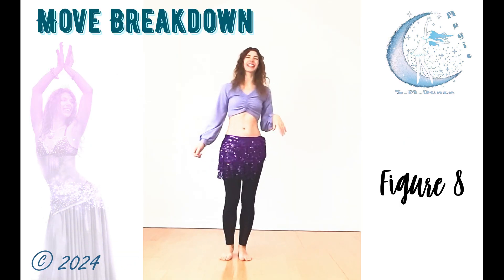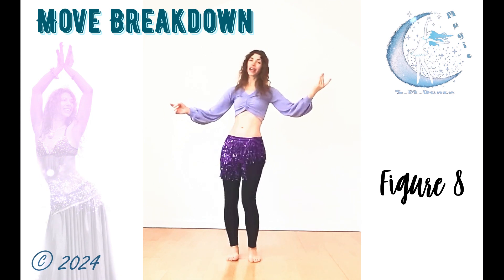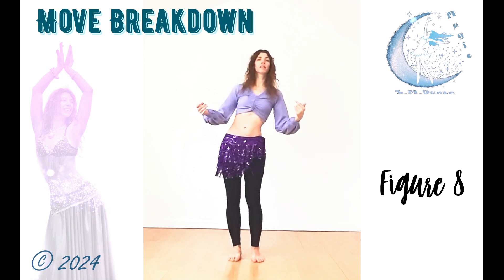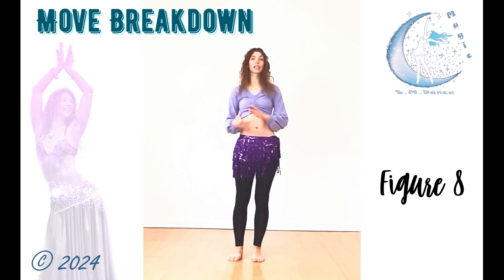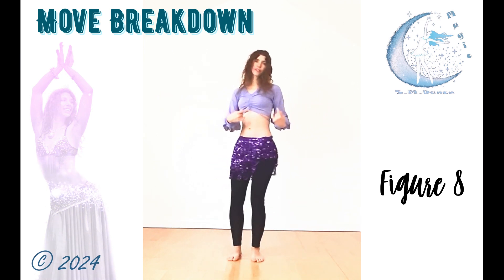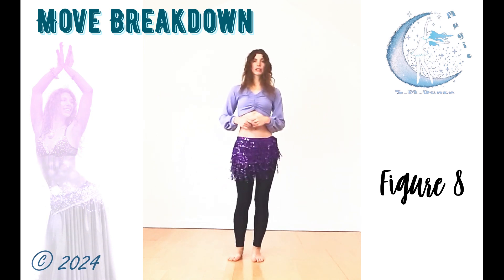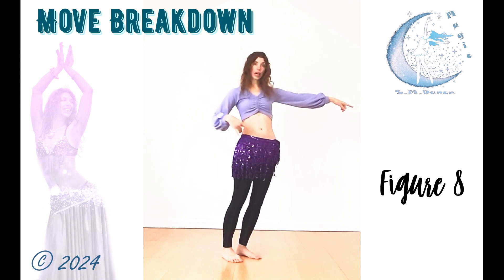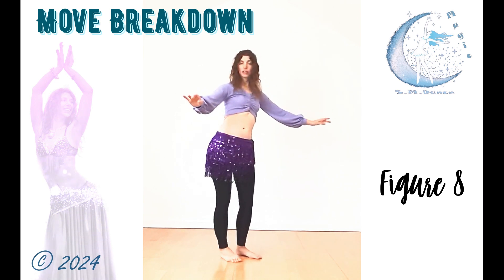Figure 8 - Bellydance Crashcourse for beginners 2024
Sandy Maya, choreographer, performer and teacher based in Berkshire UK

0:01 Move Demo
0:21 Disclaimer
0:28 Move breakdown - Figure 8 ( regular )
4:35 Move breakdown - Figure 8 ( reverse )
7:14 Move practice

Sandy Maya's Bellydance Crash-course is designed for beginners.
Please use this tutorial as direction only.
Ensure you allow enough space and a safe environment to practise.
All participation is at the viewer's own risk and Sandy Maya Matzen will not be held responsible or liable for any accidents or harm done to the individual following the instructions nor for any damage caused to other people present or the environment practised in.

Sandy Maya teaches bellydance and show-dance workshops in Lower Earley  - Berkshire/ UK during lunchtimes on Wednesdays from 12:05-12:55pm, evening classes  and weekend workshops throughout the year.

Music: The mysterious violin by Eddie the Sheik Kochak and 3 Daqat (feat. Yousra) by Abu

Footage from 30th January 2024

100 views on 9th February 2024